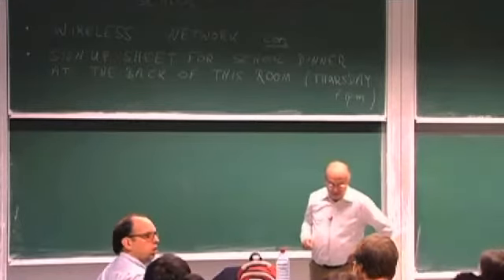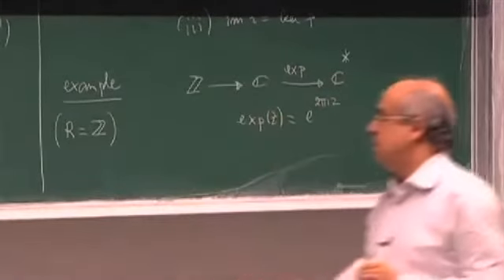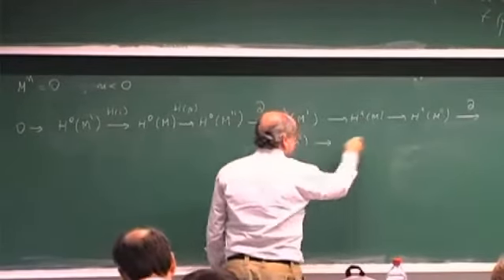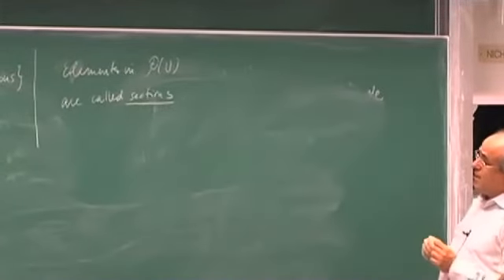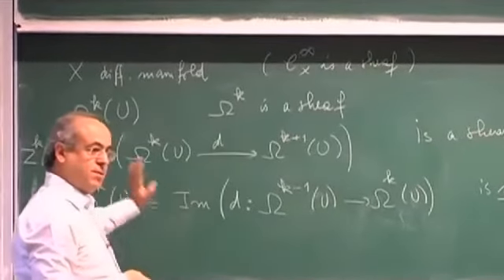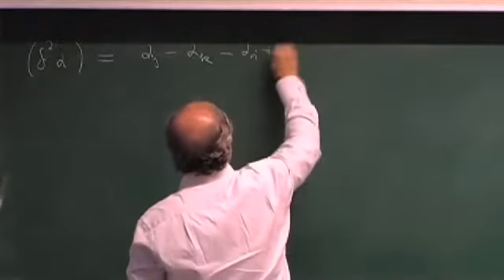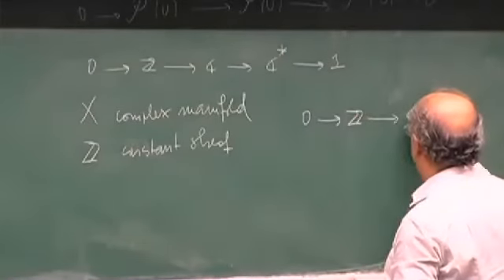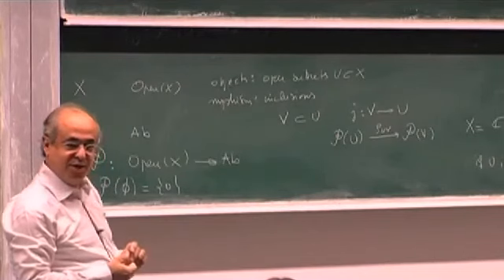Ugo Bruzzo 1/3 [Mini-Course: Algebraic Geometry For Physicists]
Lecture 1: Sheaves & cohomology

2011 Arnold Sommerfeld School
Algebraic Geometry for String Theorists